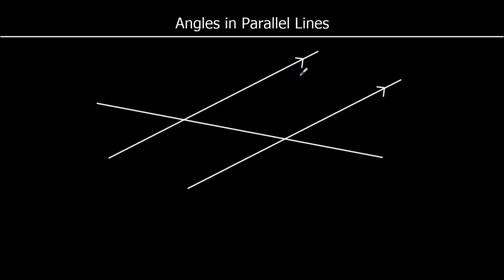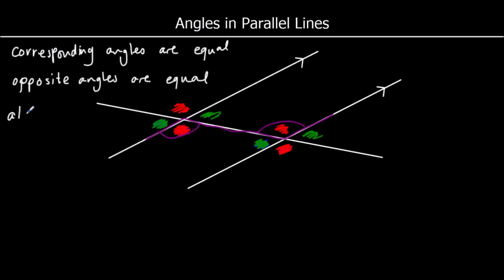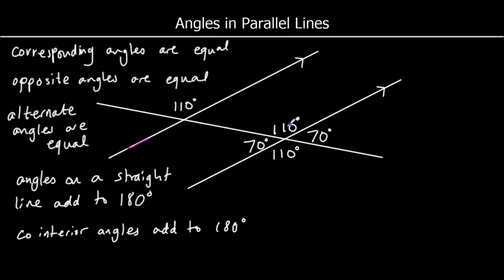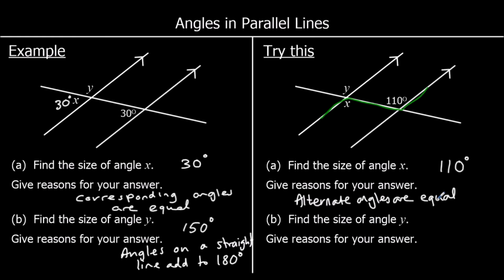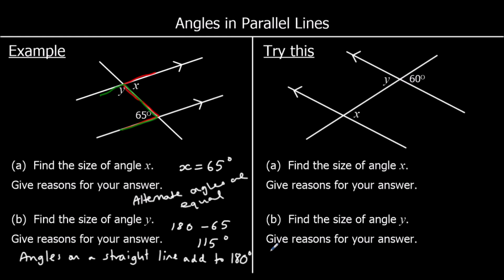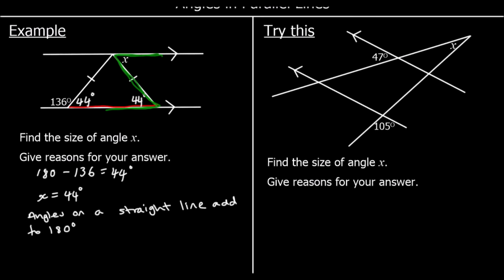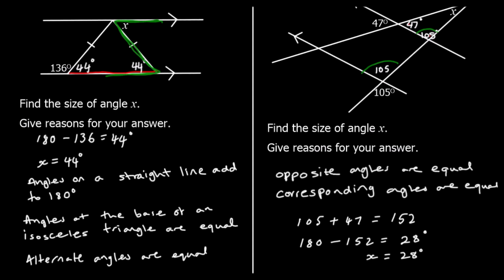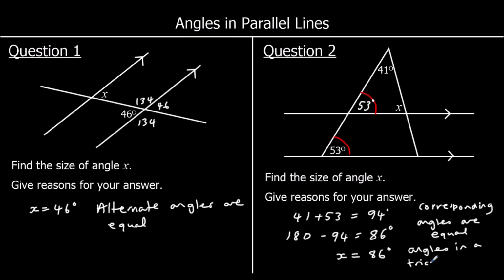Angles in Parallel Lines